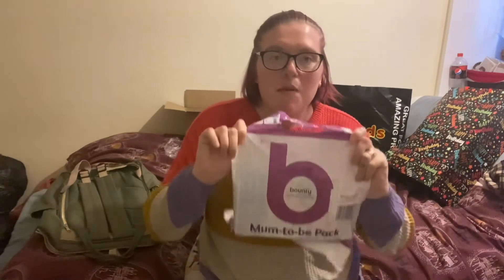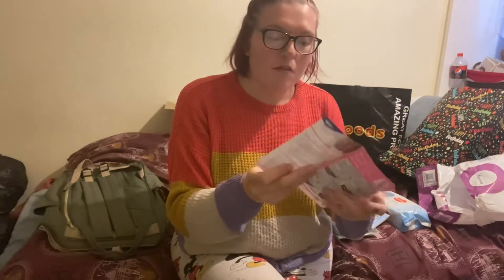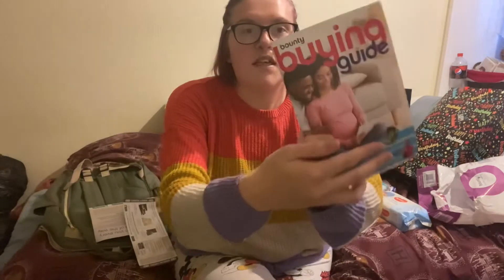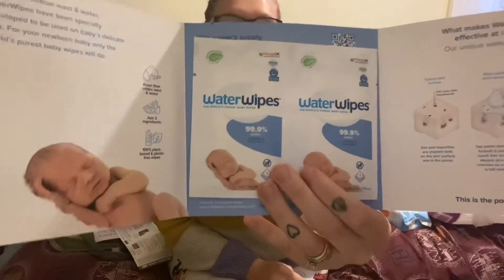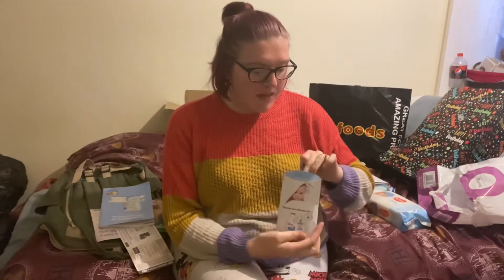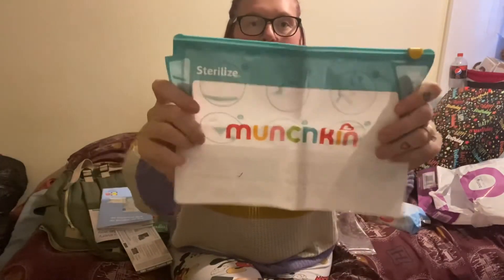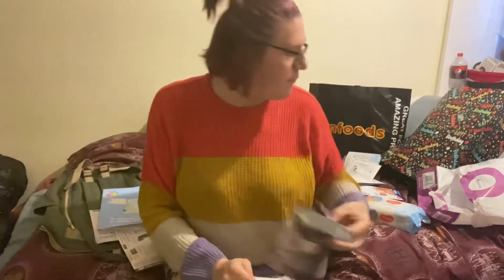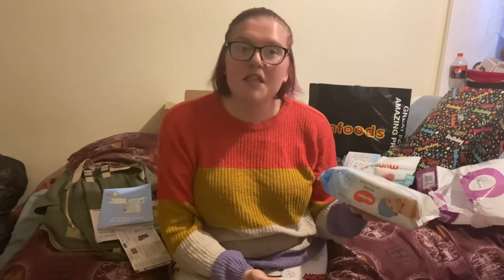Boots mum to be bounty pack | What I got in mine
Hello guys and welcome back to another video. I really struggled to film this video as I was in interrupted several times by the children and I had a swollen tongue which made speaking a little difficult.

I collected my mum to be pack from boots. All you need to collect your free sample pack is the bounty app.